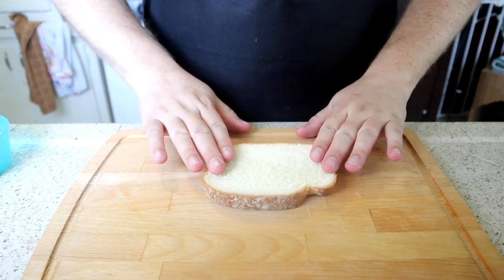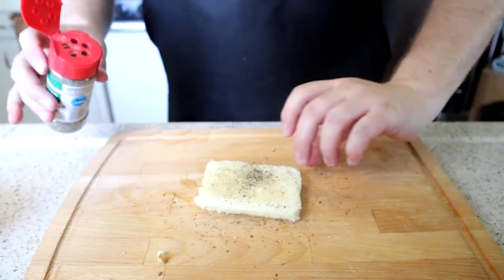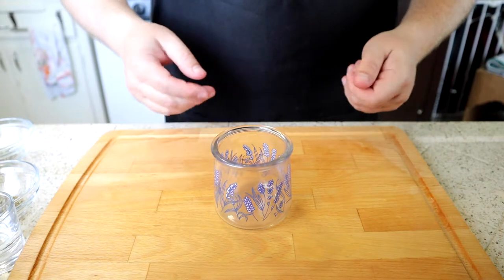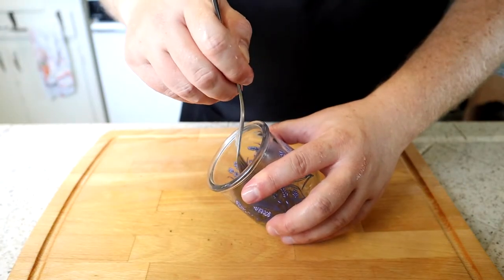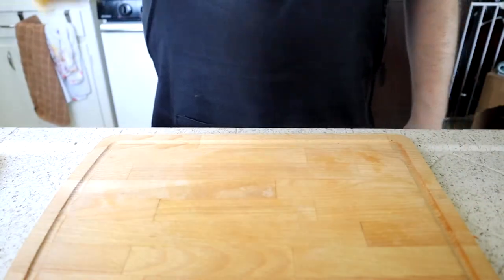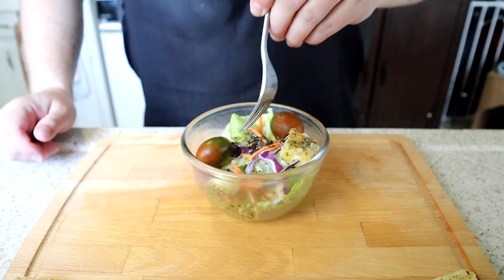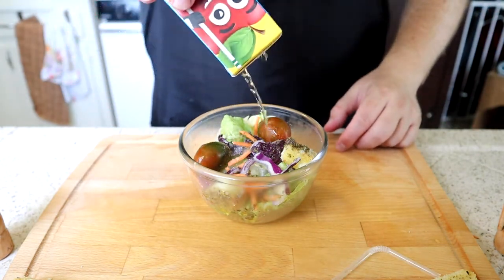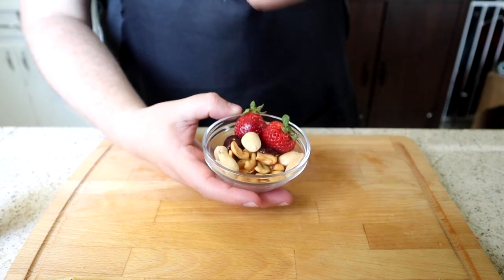Loki's Asgard Metaphor Salad | A La Cart with Alex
Loki's clumsy metaphor for Asgard's destruction using Mobius' Salad is a tasty side dish to any meal. Crunchy homemade croutons, tangy Italian dressing... Maybe... just skip pushing The Hulk or setting fires.

Ingredients:
Croutons:
Bread
Butter
Salt
Pepper
Italian seasoning
Galic

Salad:
One Hulk sized handful of lettuce
Red cabbage
Carrots
Cherry tomatos

Italian Dressing(enough for the whole family):
1/2 cup Olive Oil
1/4 cup White Wine Vinager
Pinch of Salt
Few grinds of Pepper
1/2 tablespoon Italian Seasoning
1/2 tablespoon Galic powder
1/2 tablespoon Oregano
Mix and let chill for an hour.

Metaphor
Push The Hulk off the Rainbow Bridge
Set fire to the palace
It doesn't really matter

Knives I've had for over 10 years
Best measuring cup
Aluminum Sheet Pans
Digital Meat Probe Thermometer
Candy/Fry Thermometer
Silicone Baking Mats

Books
Good Eats
Jet Tila
Food Science (for the food nerd)
Joy of Cooking

Time Stamps
0:44 - Let's get cooking! - Croutons
1:25​ - Italian Dressing
2:07 - Mobius' Salad
3:02 - The Metaphor
3:47 - Asgardian Candy

Music

all music, copywrites and images belong to their respective parties.